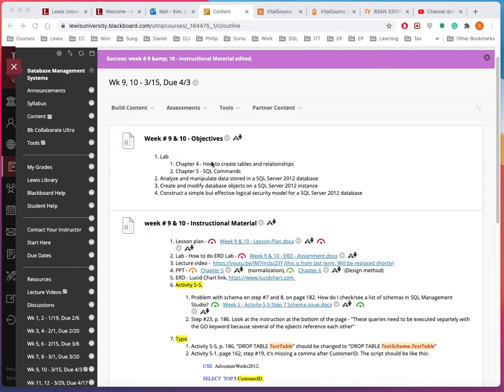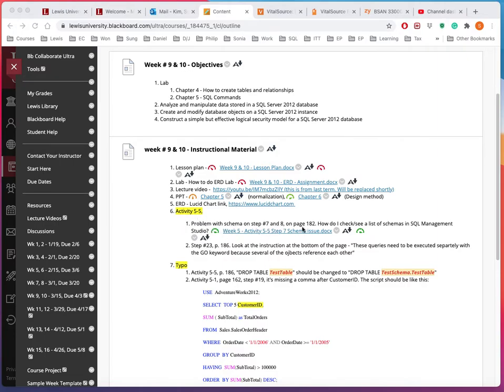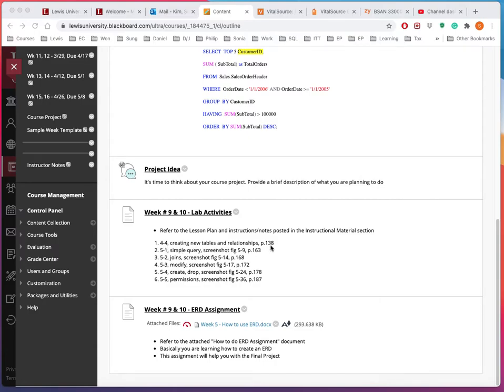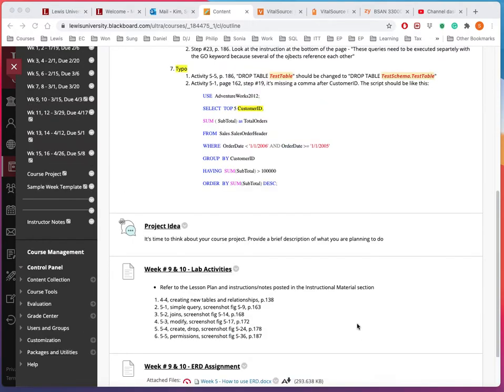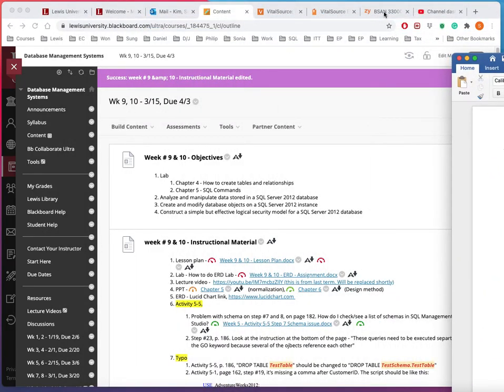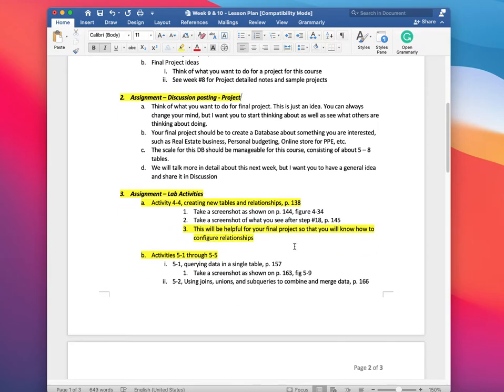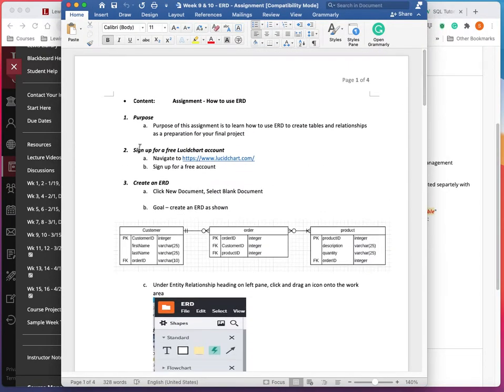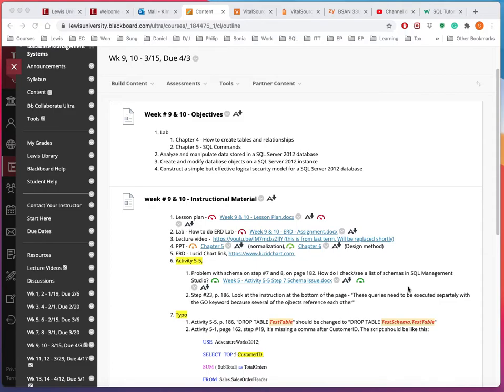DB33000 Week 9 & 10 Lecture Video